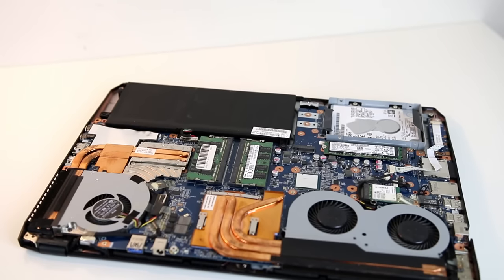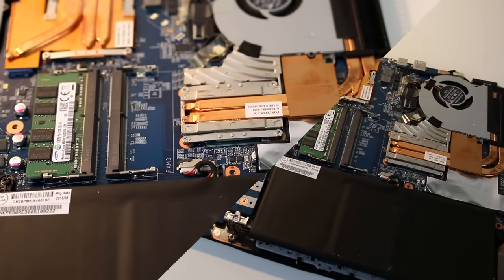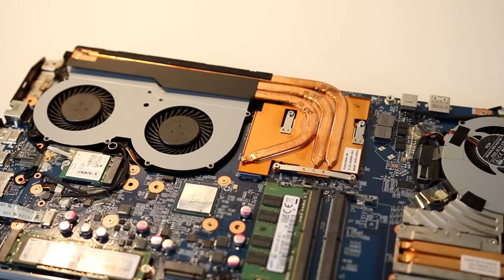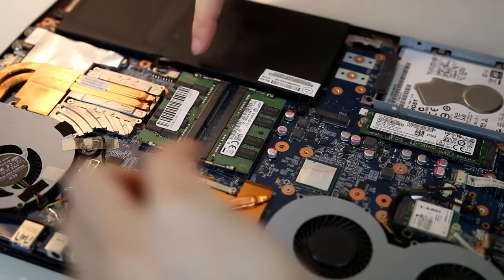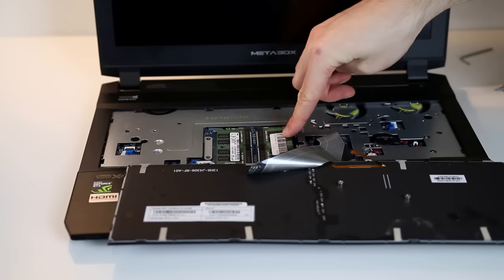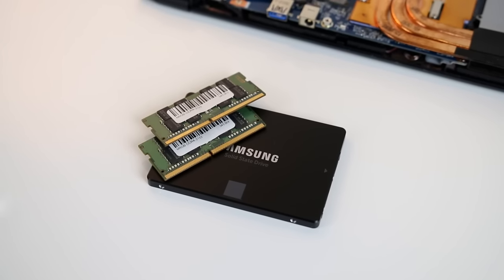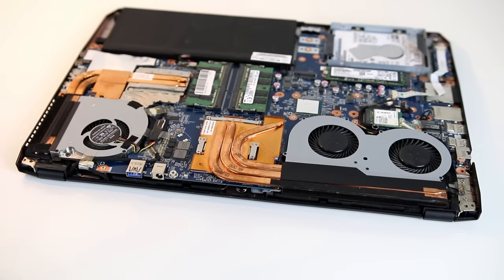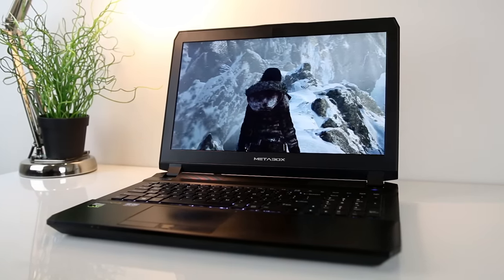Upgrading Your Laptop - CPU / Graphics / RAM / Disk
I’ve got some laptop upgrades to do, so let’s talk about how to upgrade your laptop and the things that you should consider when upgrading your laptop.

I’ll be upgrading the RAM and adding in a new SSD here as my CPU and graphics card are soldered to the motherboard.